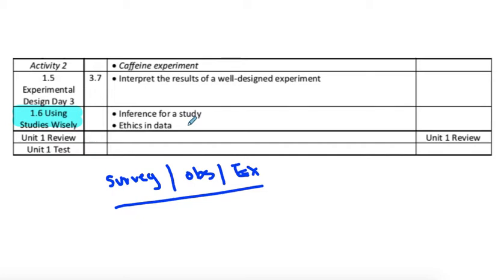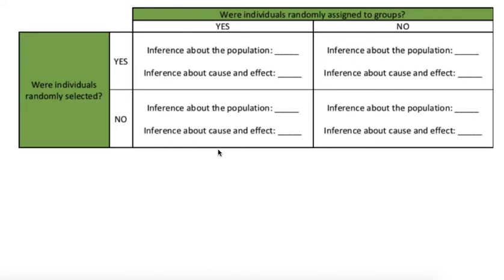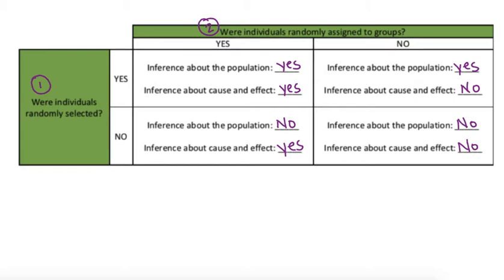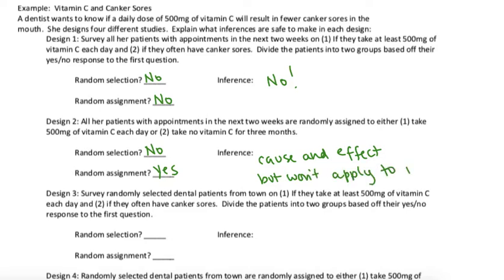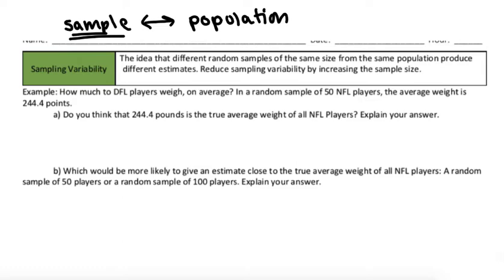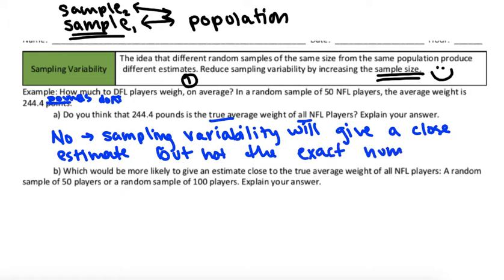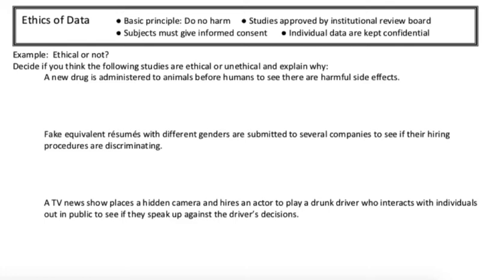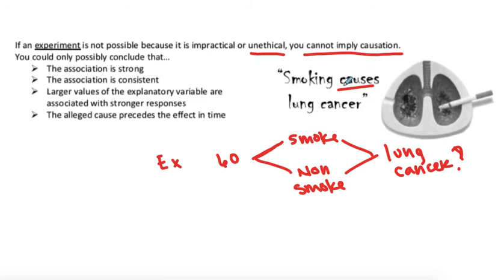1.6 Using Tests Wisely